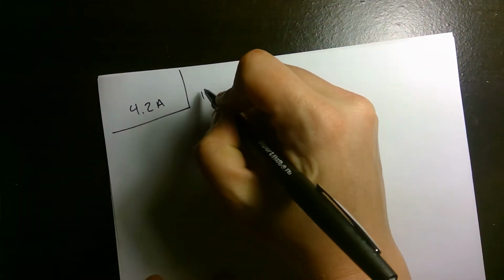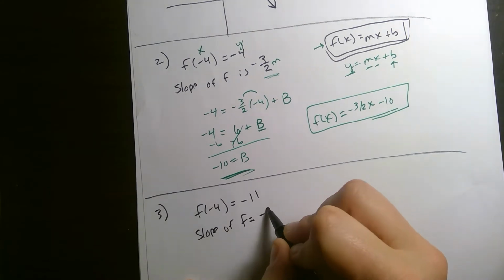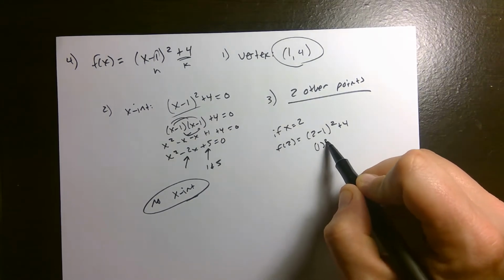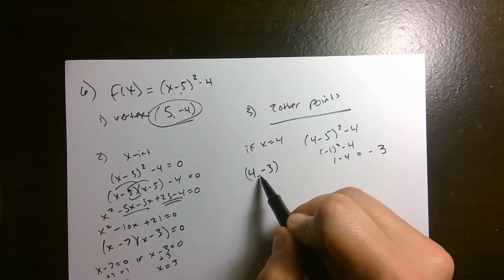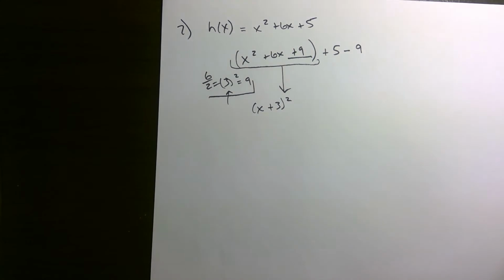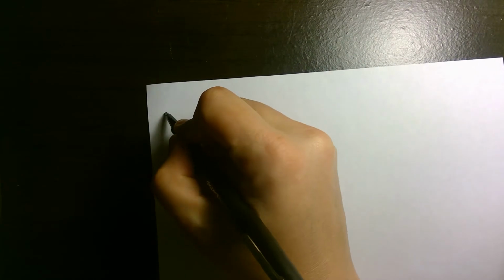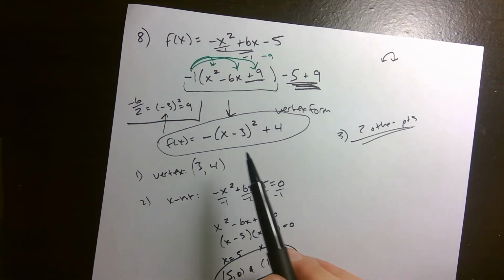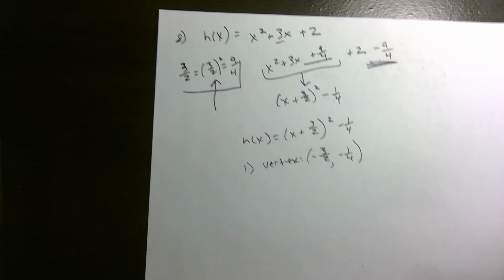4.2 A practice problems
Problems from Hawkes section 4.2A